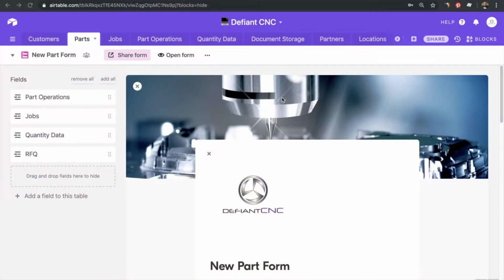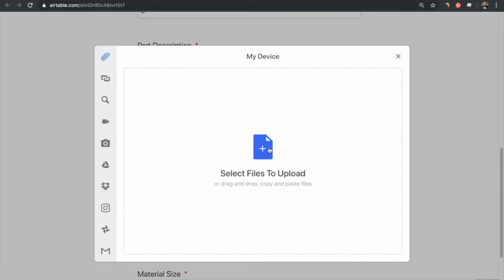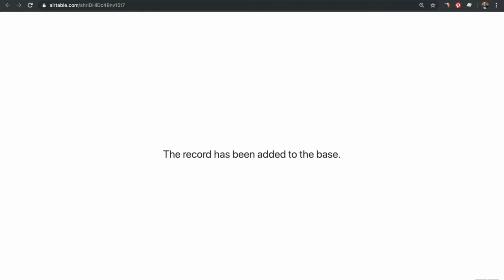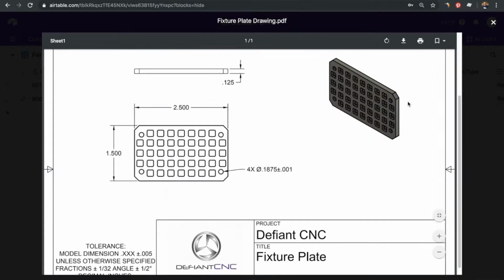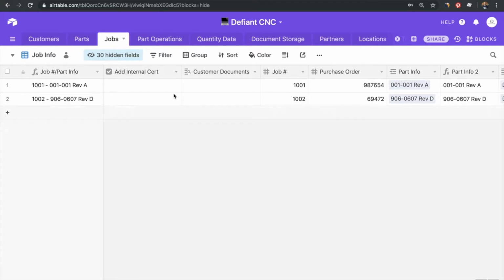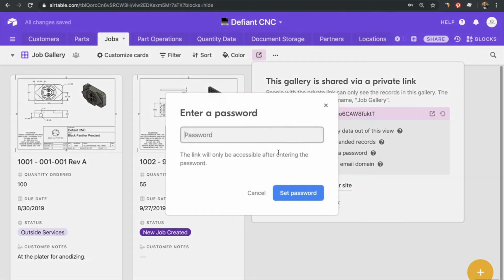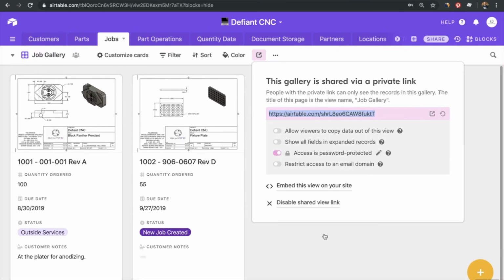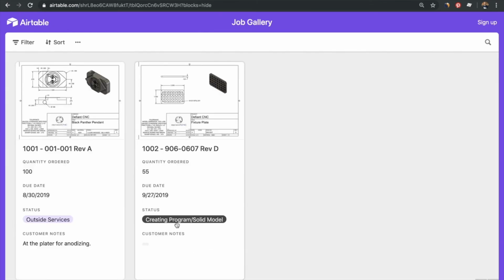Give Customers Access to a Job Gallery Using Airtable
Use Airtable to give your customers direct access to a gallery of their respective jobs.  Provide as much information as you would like as their parts move through the production process.  This information will be updated in real time.  Password protect each gallery.  Each customer will only have access to the jobs your company is manufacturing for them.  Include quantity data, status, price, production time, outside services, etc.  Defiant CNC will help you provide a unique service that your customers will appreciate.